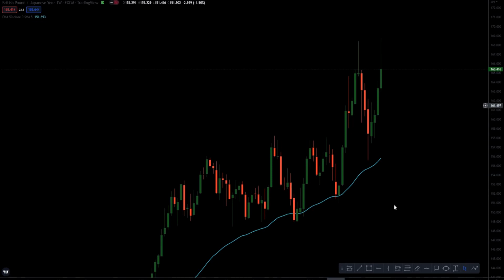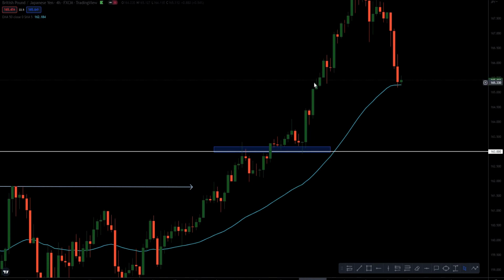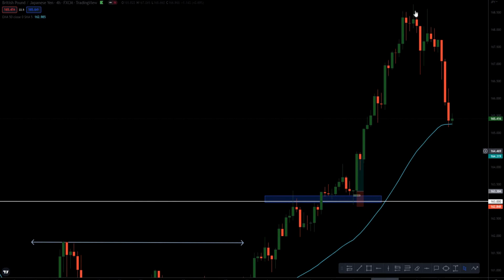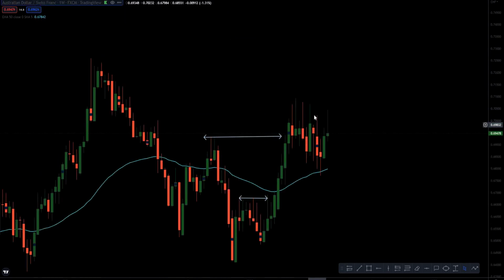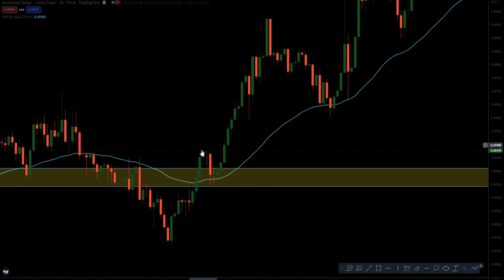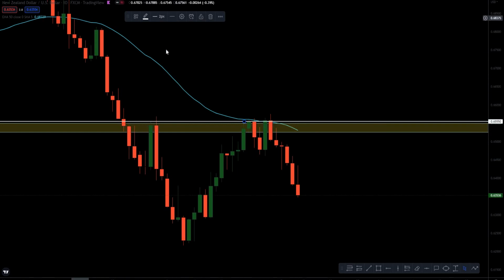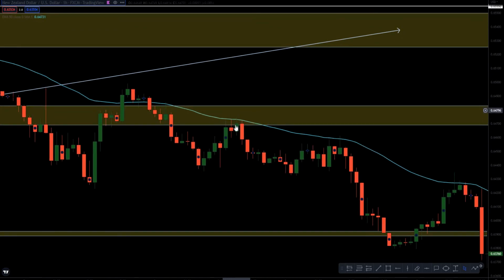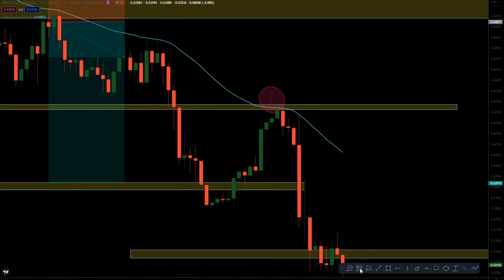BREAK AND RETEST STRATEGY DOING THE MOST!!!!